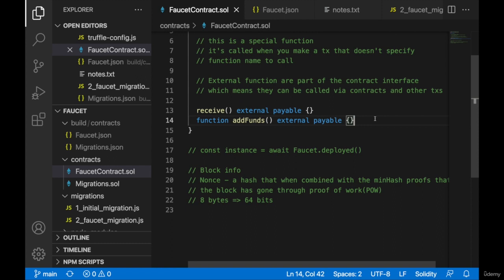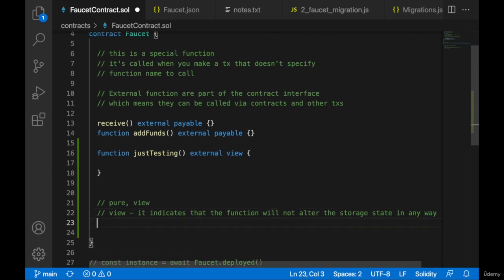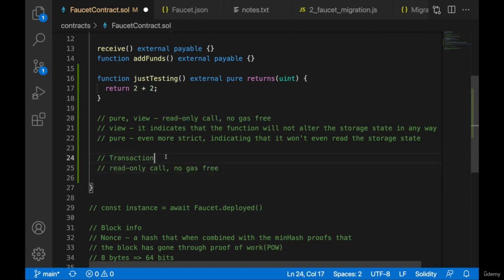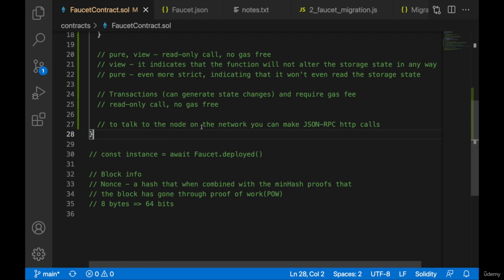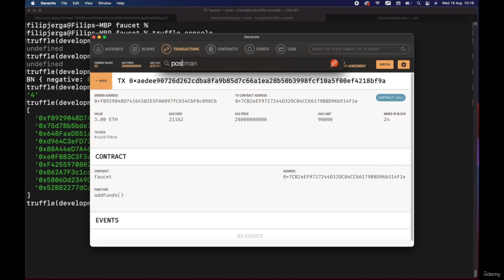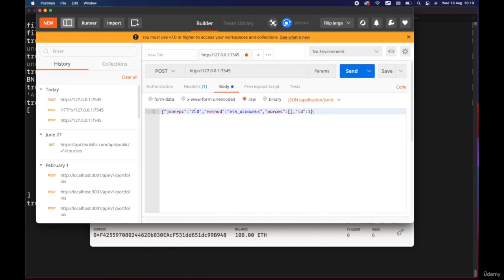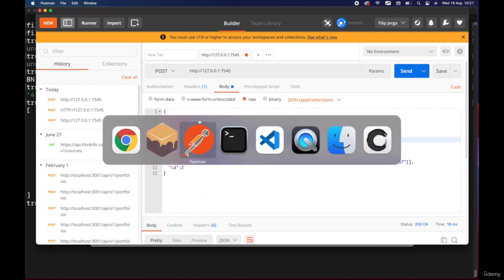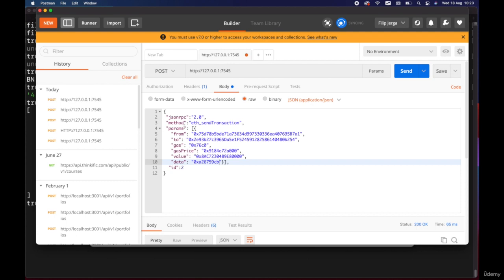7 - 006 Method Calls + JSON RPC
7 - 006 Method Calls + JSON RPC